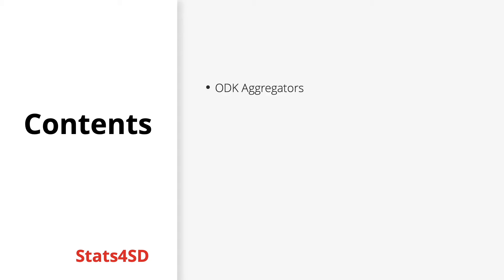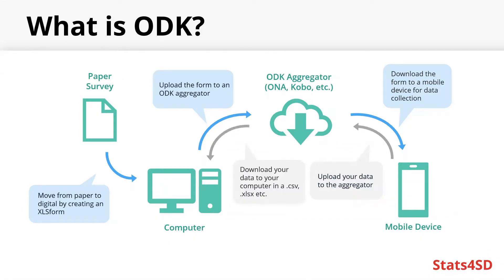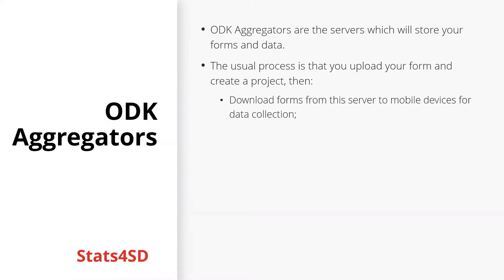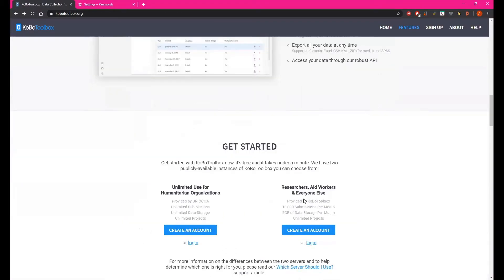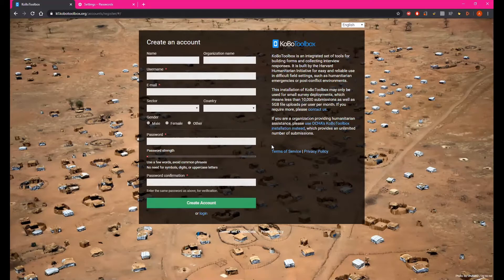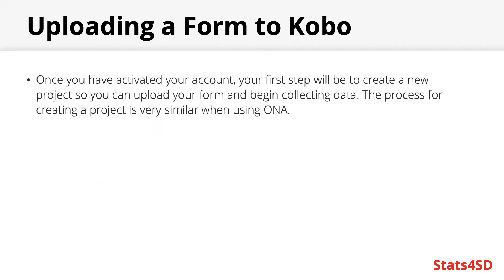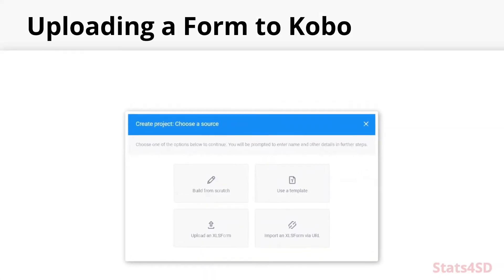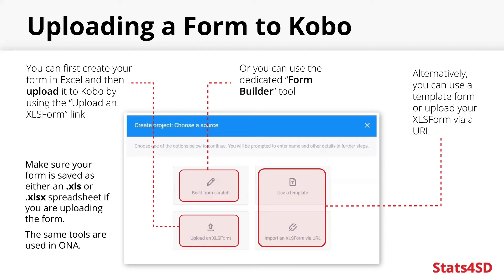Introduction to ODK (Part 5): ODK Aggregators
This is the fifth video in our series on ODK, which is designed to help you learn the fundamentals of Open Data Kit (ODK) and mobile data collection. These videos may be helpful for researchers, students or anyone else who may wish to carry out data collection using mobile devices.

In this video, we look at using an ODK Aggregator. In this example, we use Kobo, but many of the principles are transferrable and most servers operate in similar ways. The video covers:
• What is an ODK Aggregator?
• Creating an account with Kobo
• Uploading a form to Kobo
• Settings

Download this video, along with a PowerPoint slideshow version of the presentation and an example XLSForm to explore as you work through the series, at:

This video was written and presented by Alex Thomson, Statistics for Sustainable Development.

Contents:
00:00 - Introduction
01:18 - What is ODK?
02:12 - ODK Aggregators
03:07 - Creating a Kobo Account
04:50 - Uploading a Form to Kobo
09:52 - Summary